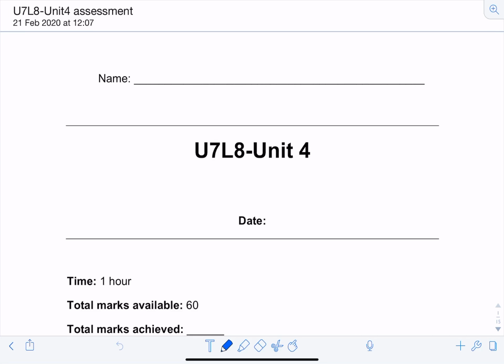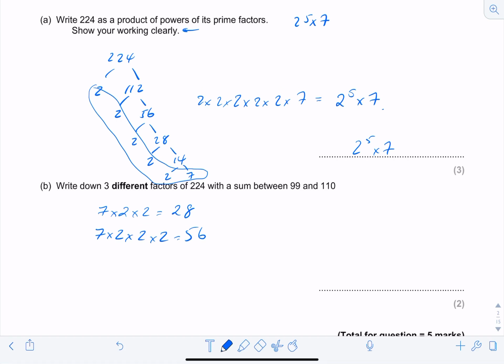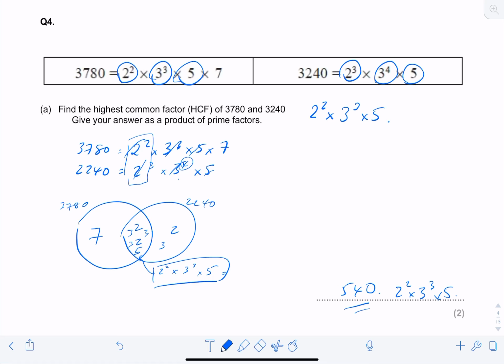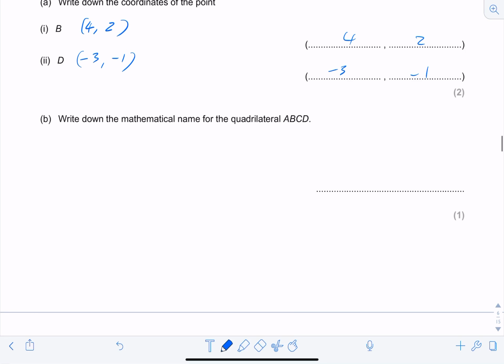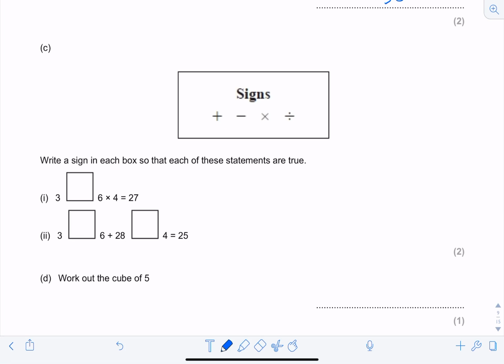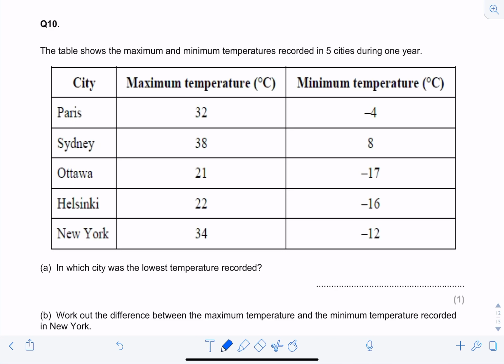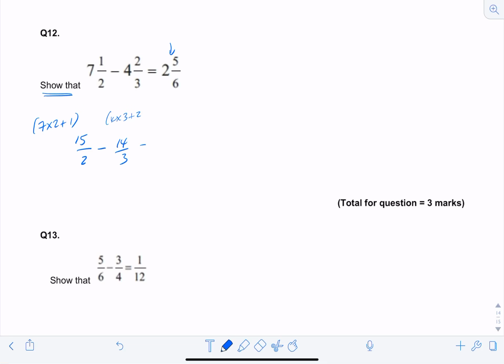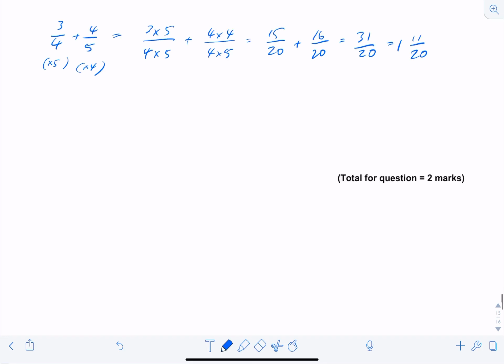All the answers to Unit 4 Assessment!!